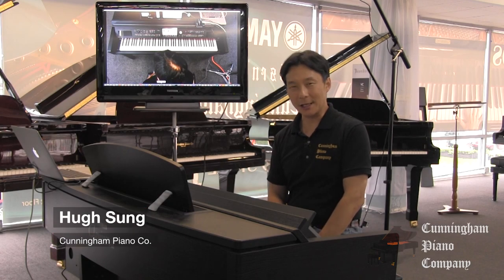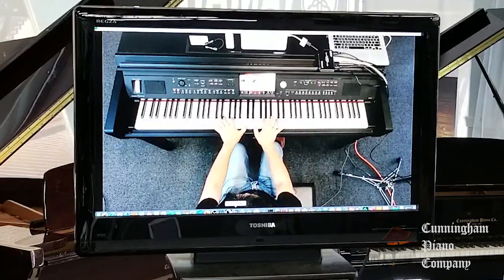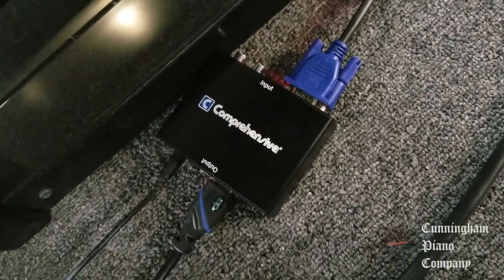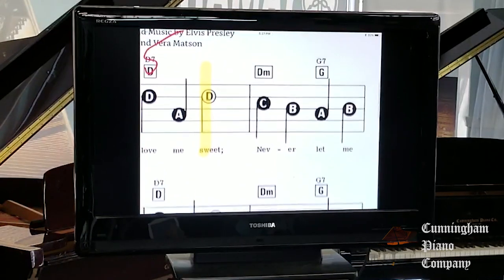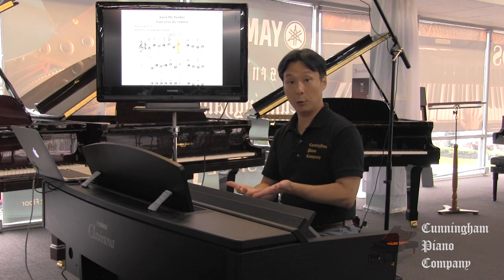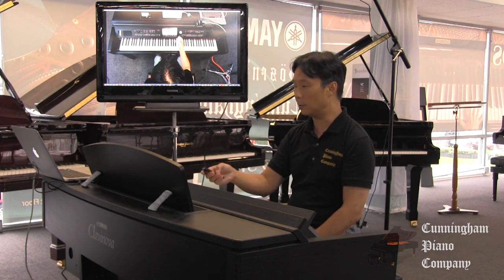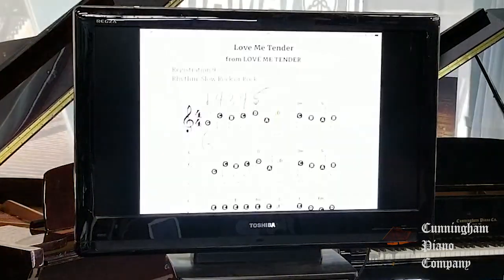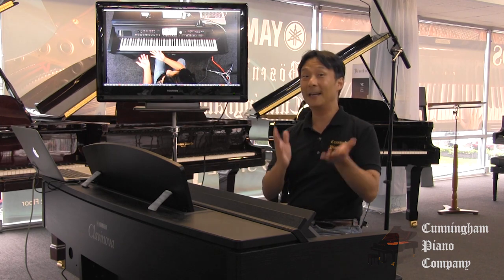Cool Class Piano Tools | Cunningham Piano Company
Here are links to the cool tech tools and apps that I use to teach class/group piano lessons much more effectively:

Zettaguard 4K x 2K 4 Port 4 x 1 HDMI Switch with PIP and IR Wireless Remote Control, HDMI Switcher Hub Port Switches (ZW410)

AmazonBasics VGA to VGA Cable - 10 Feet (3 Meters)

Comprehensive VGA with Stereo Audio to HDMI Converter

Yamaha Wireless MD-BT01 5-PIN DIN MIDI Adapter

Apple Lightning Digital AV Adapter for Select iPhone, iPad and iPod Models (MD826AM/A)

On Stage CM01 Video Camera/Digital Recorder Adapter

Logitech HD Pro Webcam C920, Widescreen Video Calling and Recording, 1080p Camera, Desktop or Laptop Webcam

AmazonBasics USB 3.0 Extension Cable - A-Male to A-Female - 9.8 Feet (3.0 Meters)

Thunderbolt to HDMI Cable iVanky 6.6ft Nylon Braided [Optimal Chip Solution, Aluminum Shell] Mini DisplayPort to HDMI Cable for MacBook Air/Pro, Surface Pro/Dock, Monitor, Projector, More - Space Grey

The Best Songs Ever (Big-Note Piano)